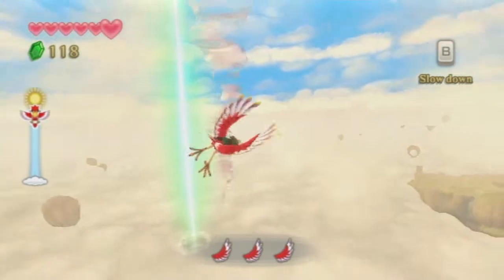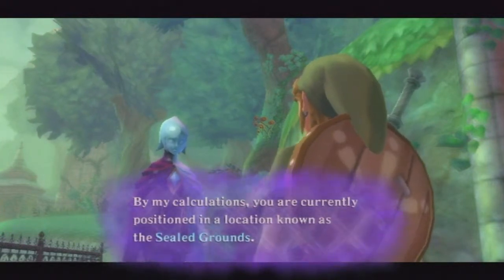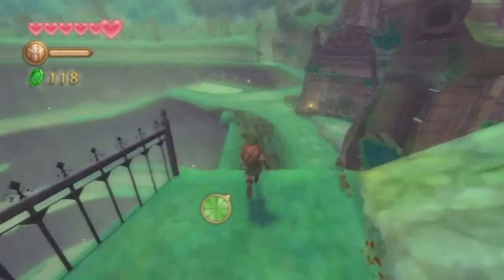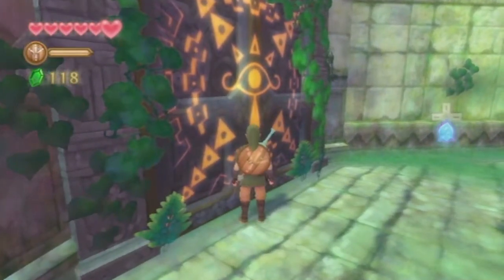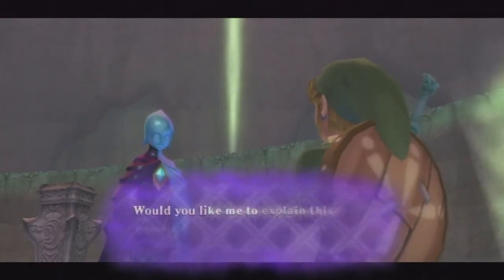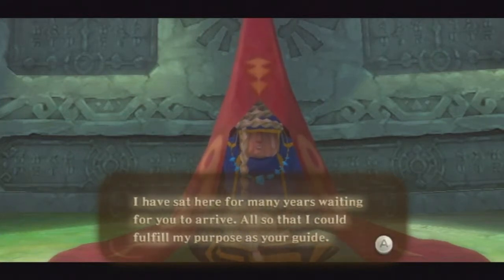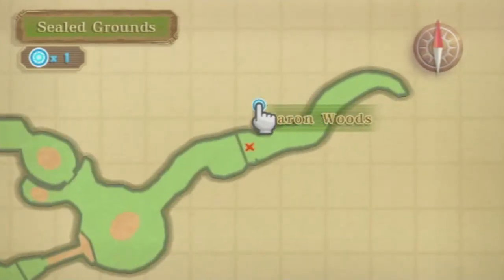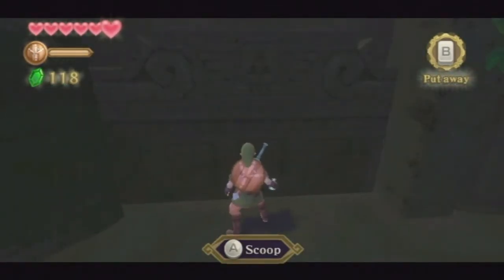Zelda: Skyward Sword -- Episode 8: MAGIC HAIR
%LINKS%

OR
PM me! I'll get back as soon as possible!